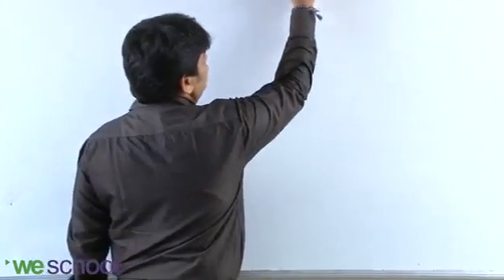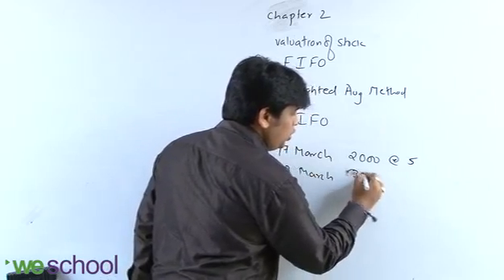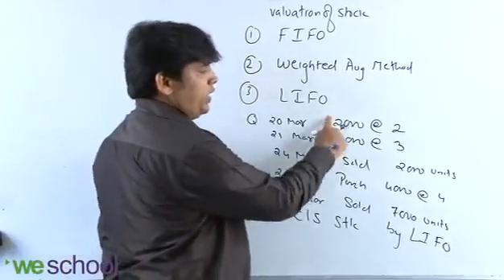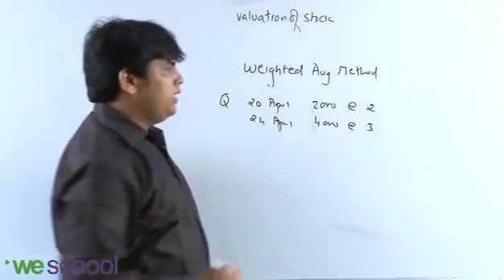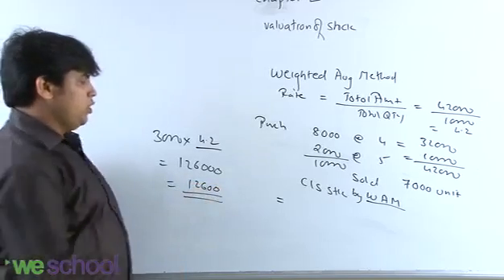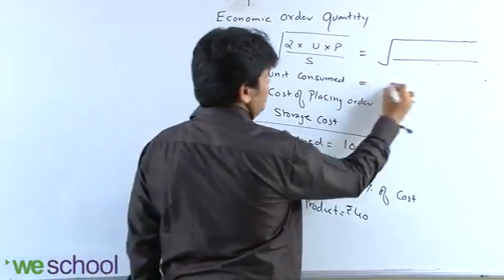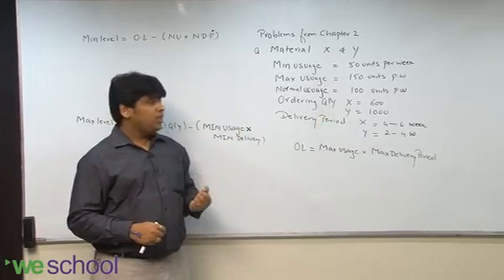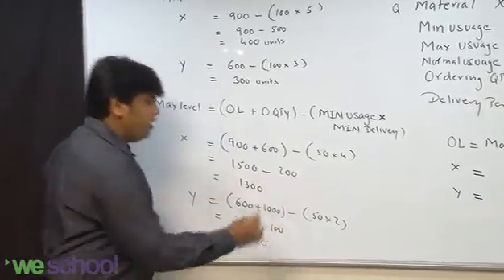Sums for Mid Term Part 2